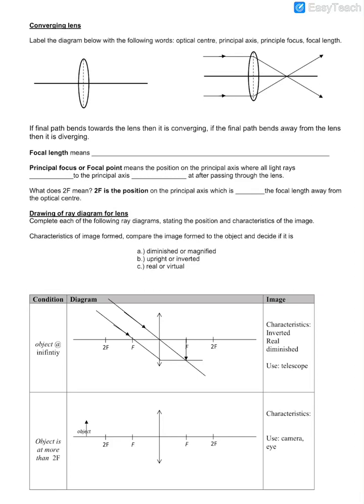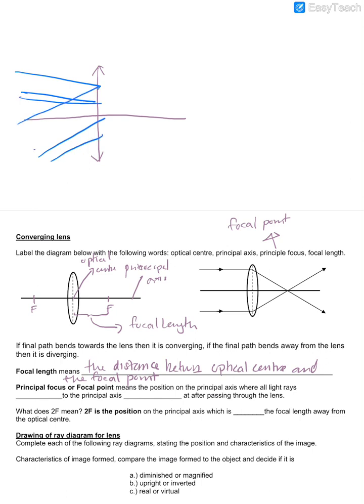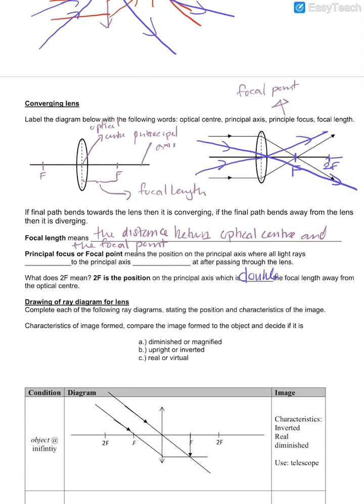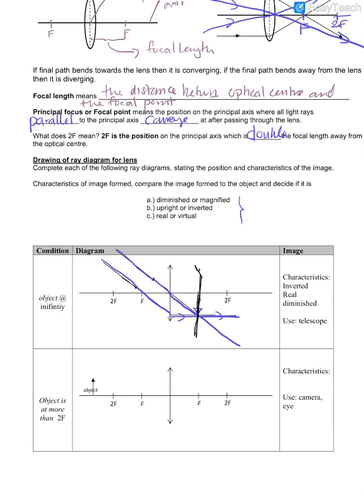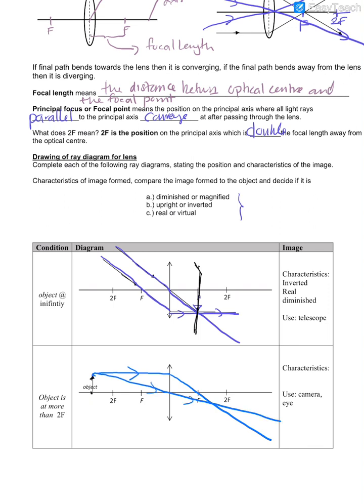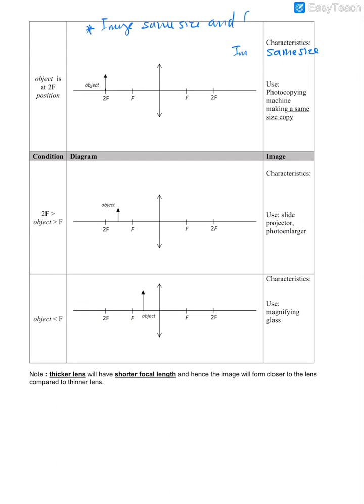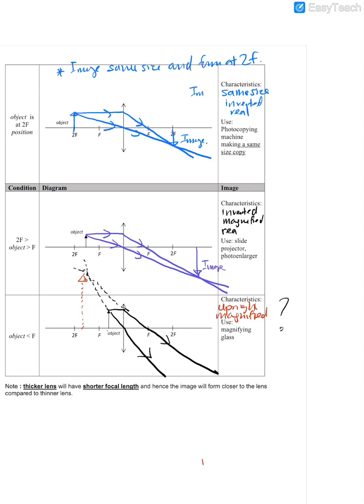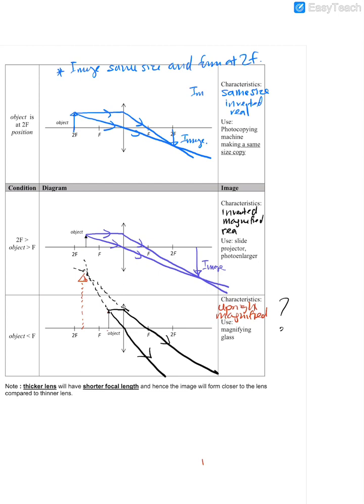Light revision part 2 Mon 13th Feb 2023